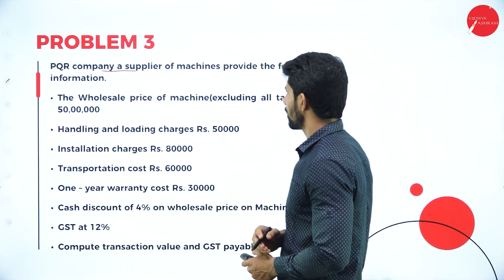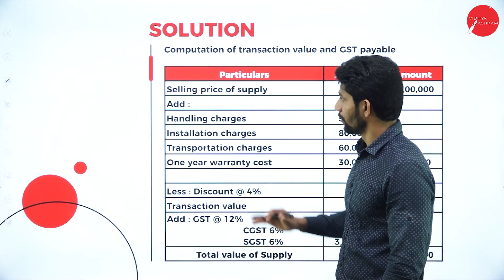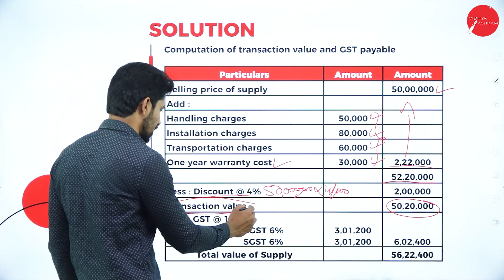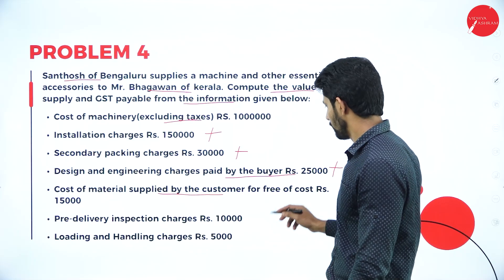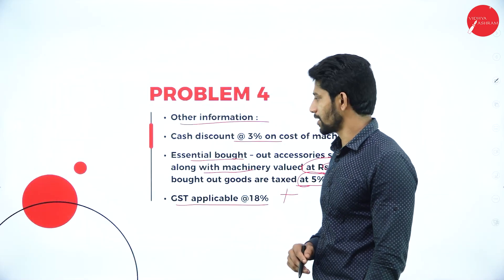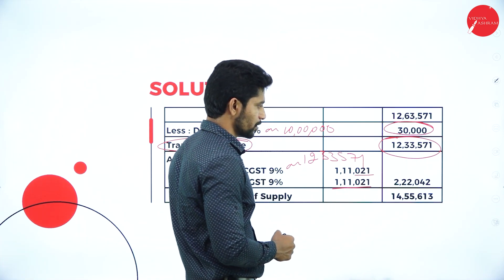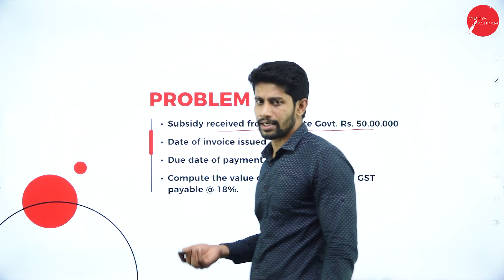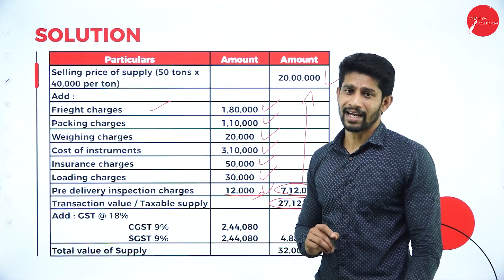DAY 14 | GST LAW & PRACTICE SYLLABUS | V SEM | B.COM | VALUATION OF GOODS AND SERVICES UNDER GST |L3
Course : B.COM
Semester : V SEM
Subject : GST LAW AND PRACTICE SYLLABUS
Chapter Name : VALUATION OF GOODS AND SERVICES UNDER GST
Lecture : 3